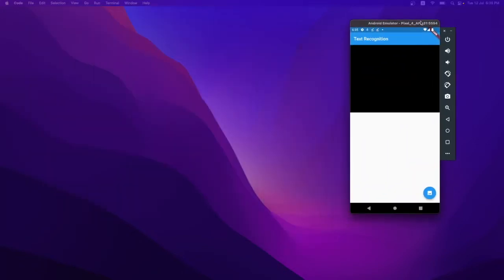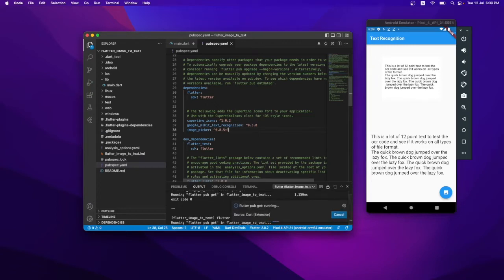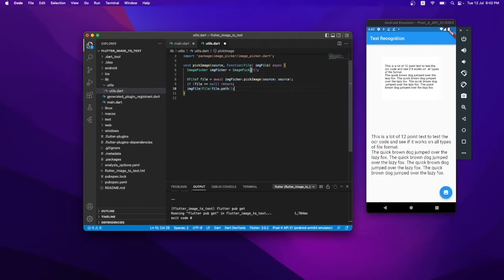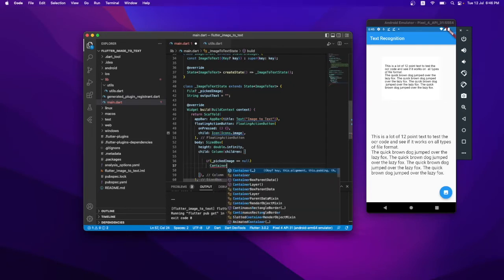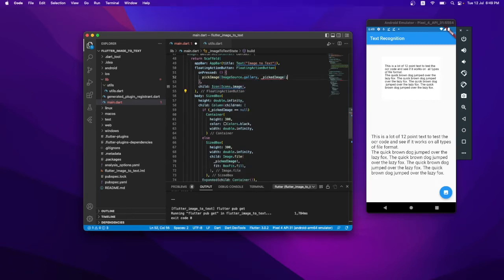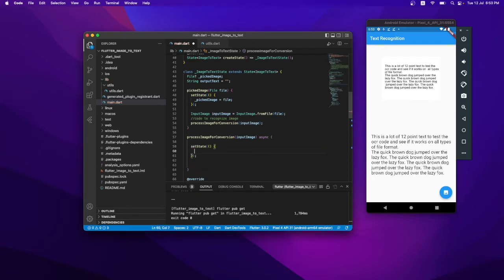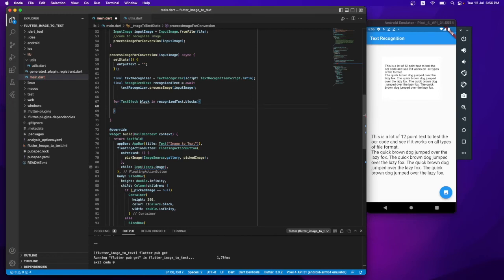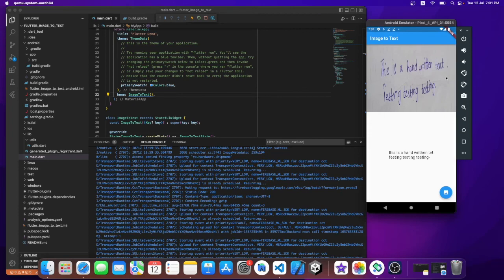Convert Image into text with FLUTTER | Image Processing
Hey devs, welcome back. In this tutorial, we are going to create an AI based project which will convert image into text.

convert image into text
image to text
image processing
translate image to text
image conversion